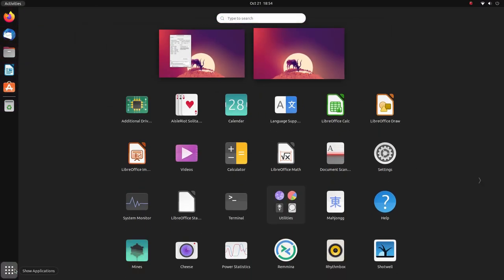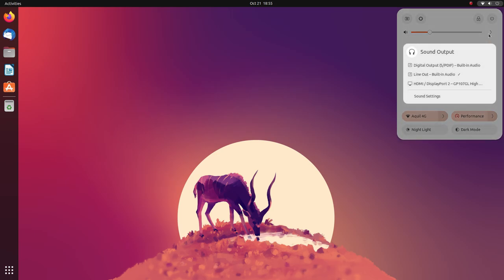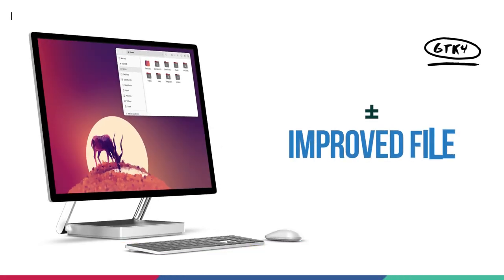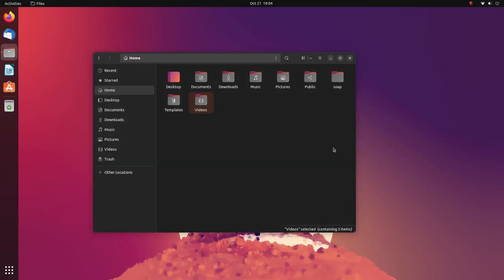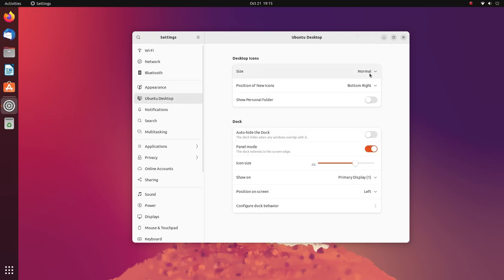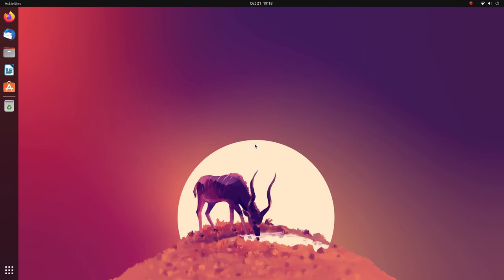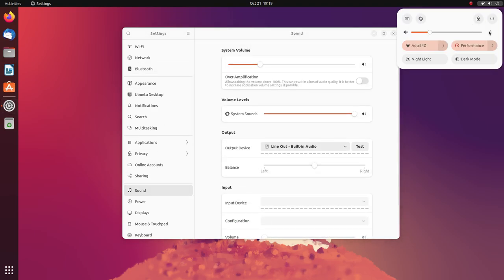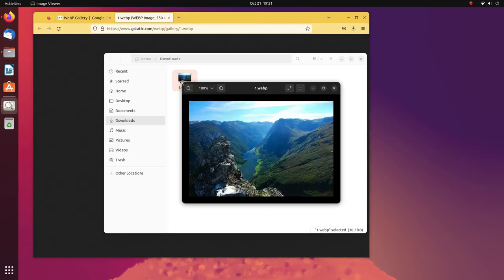Ubuntu 22.10 "Kinetic Kudu" Released! A New Direction with MAJOR CHANGES (NEW!)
Ubuntu 22.10 “Kinetic Kudu” is now out with revamped visual elements,  an updated set of applications with newer features, additional settings, and a host of other new things.

Ubuntu interim releases are always interesting as they bring many new things to table. Ubuntu developers play around with new features and variations with these interim releases. And this release too  is packed with updates.

Timestamps:
0:00 Introduction
0:29 Gnome 43
1:40 Improved File Manager
2:46 Updated Settings
3:16 Window Spread
3:55 Pipewire
4:39 Webp Support
4:55 Application Updates
5:33 Conclusion